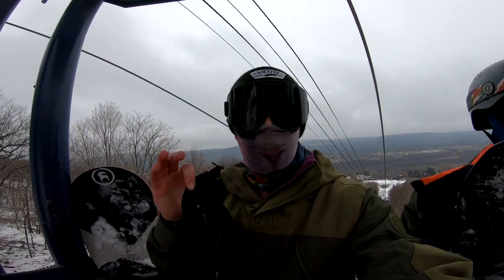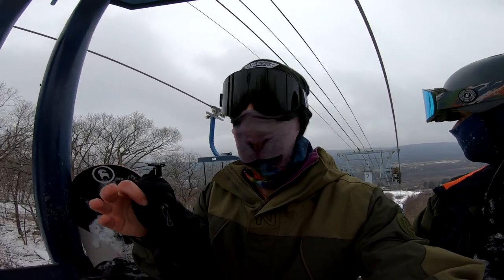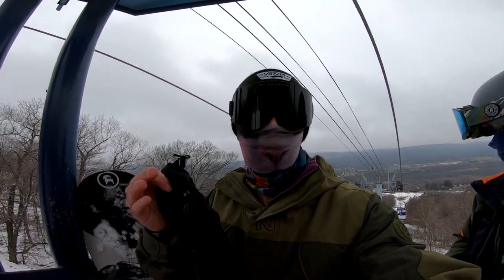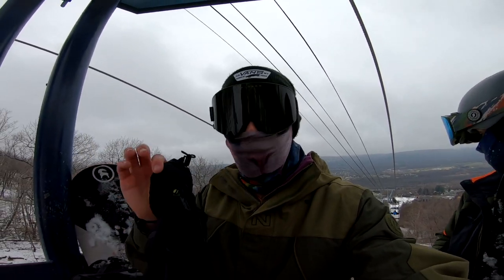Mountain Creek Vernon Peak ONE RUN | Conditions Update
Here's one run down Vernon Peak at Mountain Creek taking Upper Horizon to Lower Horizon to Cab Ride. This is the easiest way down the mountain and figured I would show you guys what's going on over on this side of the mountain. Conditions are slushy but fast and honestly really fun right now, so if you can get up there GO FOR IT!!! THANKS :)

GoPro Hero 7 Black
GoPro Batteries
GoPro Mouth Mount
Mouth Mount Leash
Snowboard Bindings